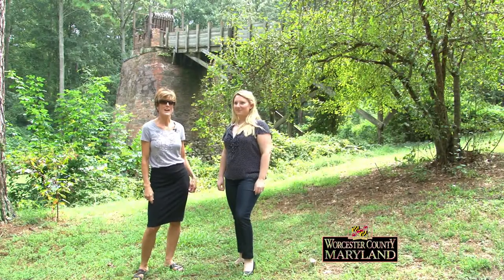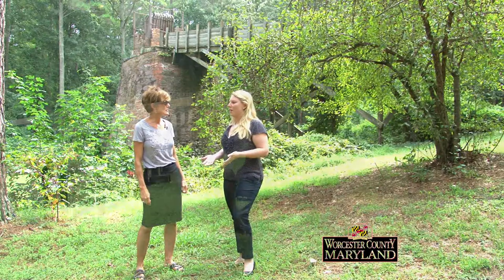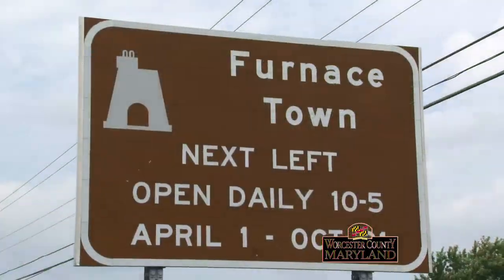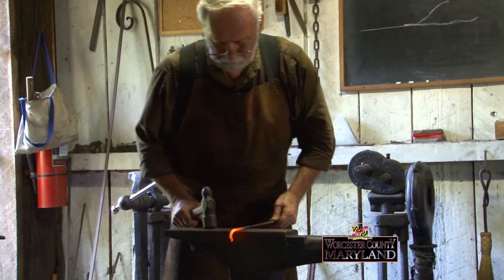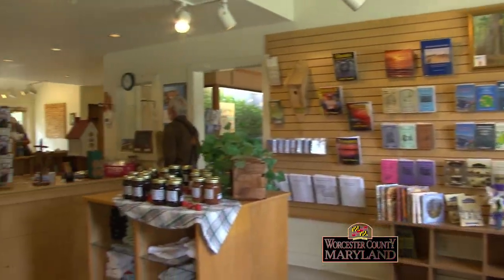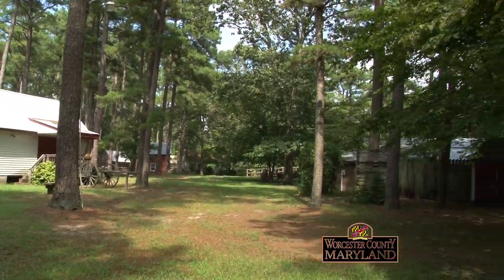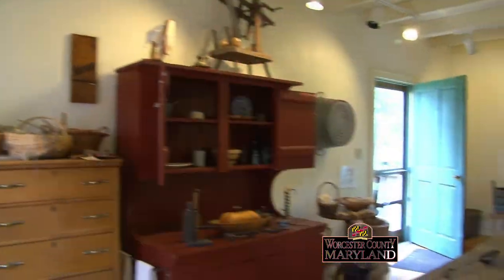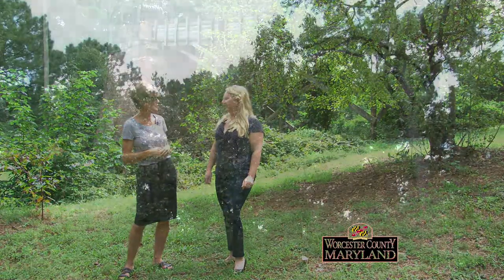Furnace Town Maryland for 'Beach & Beyond' 2012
A 3 minute promotional spot produced for Worcester County, Maryland featuring a tour of Furnace Town, Maryland for the television show 'Beach & Beyond' produced for WMDT-TV ch47 and its' affiliates, produced by unscene productions 2012.